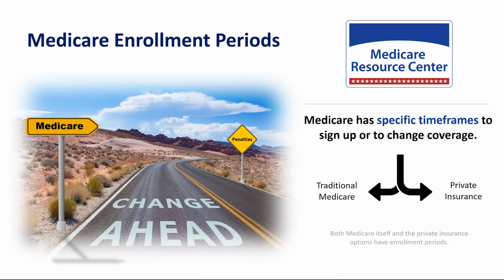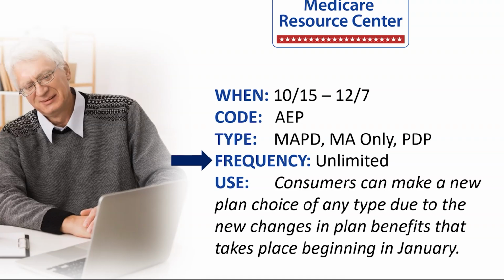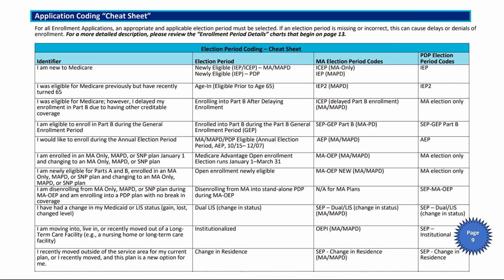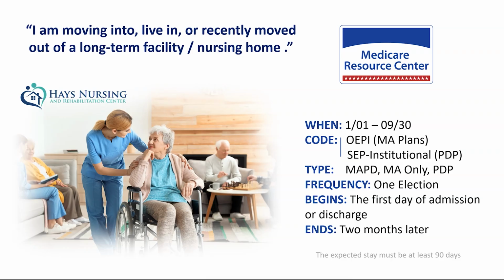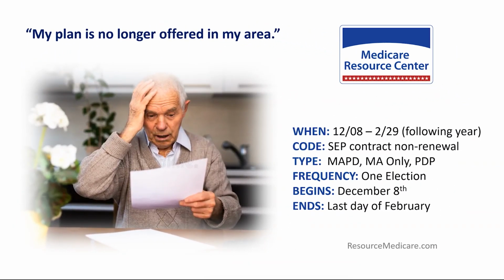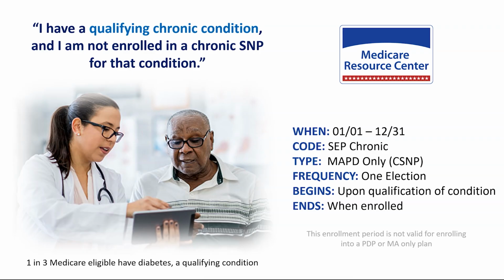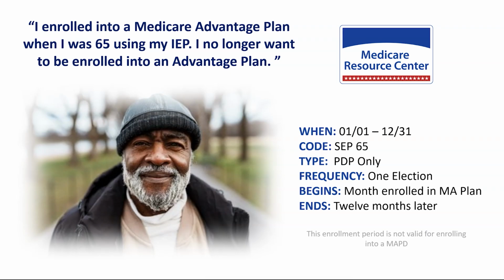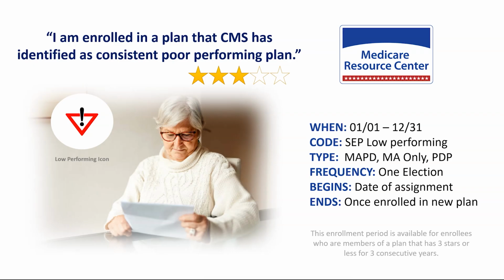Medicare Enrollment Periods Explained (AEP, OEP, IEP & SEP Made Simple)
Confused about Medicare enrollment periods? You’re not alone.

In this video, we break down the four main Medicare enrollment periods in simple, easy-to-understand terms:

• Initial Enrollment Period (IEP)
• Annual Enrollment Period (AEP)
• Open Enrollment Period (OEP)
• Special Enrollment Period (SEP)

Understanding when you can enroll — and what changes you’re allowed to make — is critical to avoiding penalties and making sure your coverage fits your needs.

If you’re turning 65, already on Medicare, or helping someone navigate their options, this video will give you clarity and confidence.